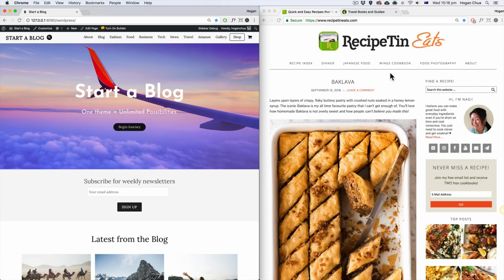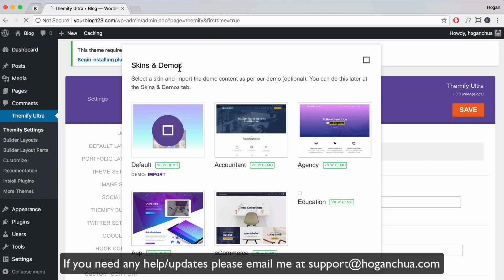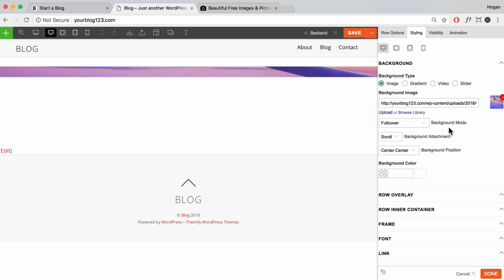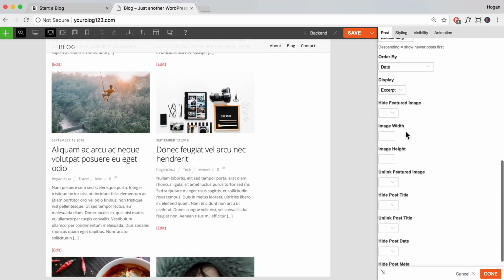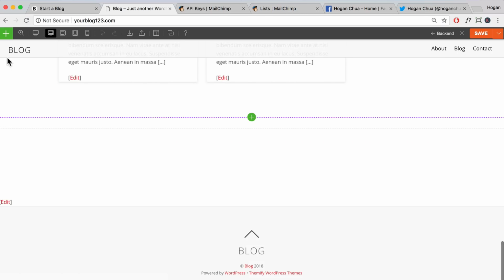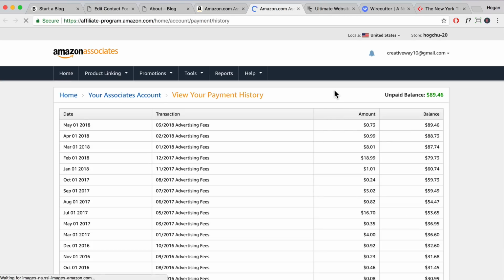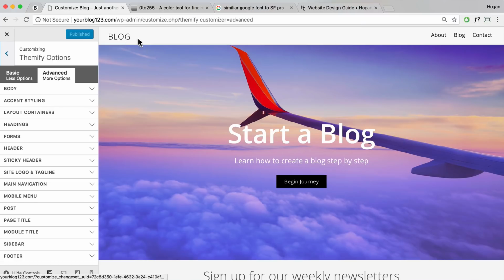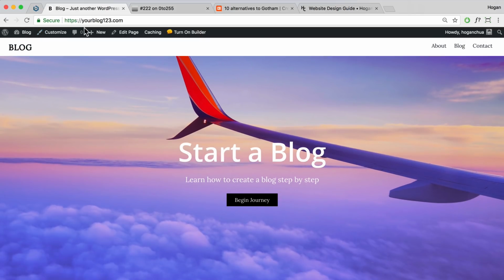How to Start a WordPress Blog - Complete Beginners Guide!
Learn the exact process to start a blog - step by step for 2020!

Perfect tutorial for beginners who've never started a blog, new WordPress users or people who want to upgrade their blog.

►3 Things You Need to Get Started

►24 Steps to Complete

1) Intro - 00:00:00
3) Install WordPress - 00:10:27
4) Login & Configure Settings - 00:12:35
5) Install Theme - 00:15:12
6) Add New Pages - 00:16:52
7) Set Homepage to Home - 00:18:30
8) Set Navigation Menu -  00:19:06
9) Edit Theme Appearance - 00:20:48
10) Builder Overview - 00:22:50
11) Build Homepage - 00:25:36
12) Add Blog Posts - 00:38:38
13) Display Blog Posts - 00:44:58
14) Add Sidebar Widgets - 00:47:48
15) Install New Plugins - 00:52:26
16) Add Social Shares - 00:55:04
17) Add Email Opt-in - 00:56:48
18) Add Instagram Feed - 01:07:15
19) Add Contact Form - 01:09:38
20) Add About & Blog Page - 01:11:50
21) Add Advertisements to Blog + My Earnings - 01:15:58
22) Edit Footer & Socials - 01:22:54
23) Make Blog Mobile Responsive - 01:25:56
24) Customise Website Colours & Styling - 01:28:13

If you have any questions, please drop it in the comments section!